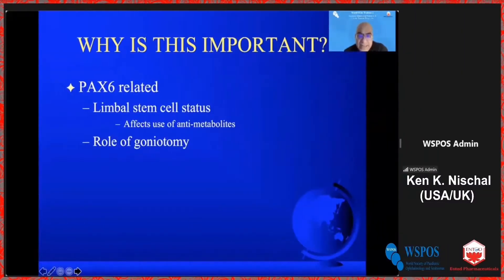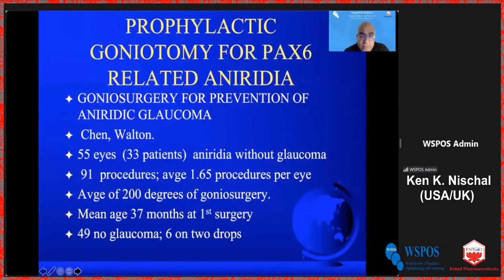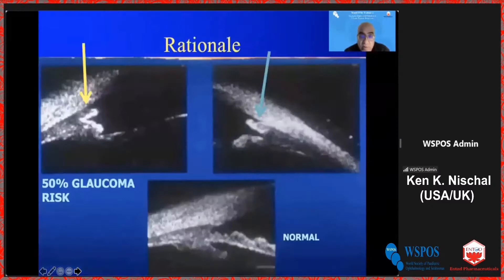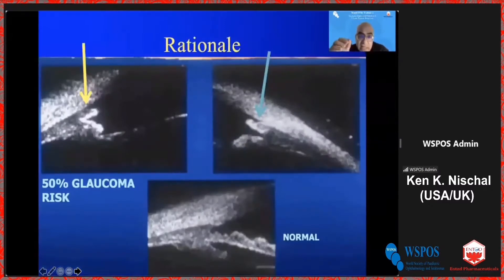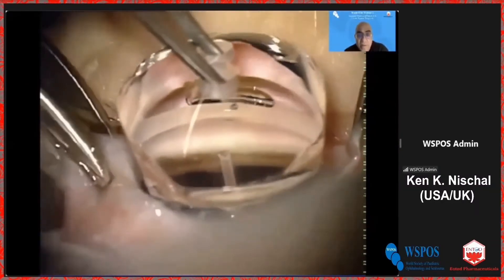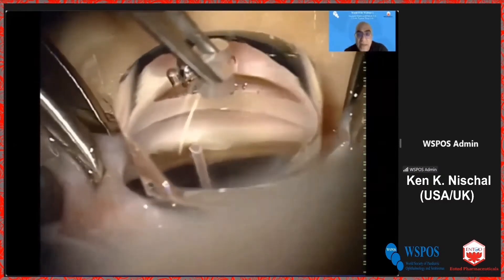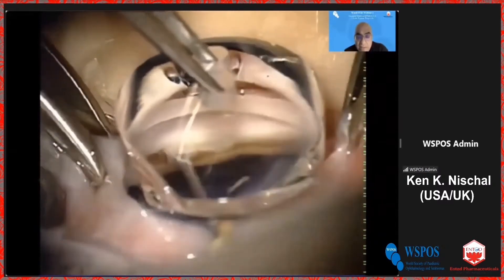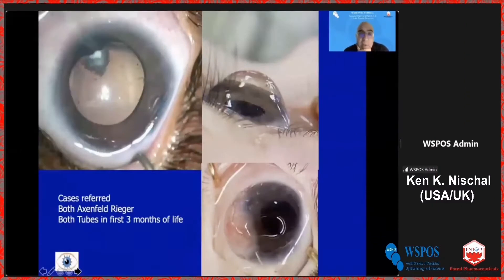Glaucoma management strategies in aniridia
Does goniotomy have a role in aniridia patients? What is the mechanism of glaucoma in these patients? Managing corneal melt in aniridia patients: the role of the flap.

WSPOS WWW 2 (Season 3) - "Managing Glaucoma in Patients with Anterior Segment Dysgenesis" 19th Feb 2022 , 14:00 London, UK Time (7:30 PM IST)

Speakers:
Ken K Nischal, USA/UK
Elena Bitrian, USA
Gorka Sesma, Saudi Arabia
Gurjeet Jutley, UK

Discussants:
David Walton, USA
Alana L. Grajweski, USA

Moderators:
Nicola Freeman, South Africa
Alex Levin, USA